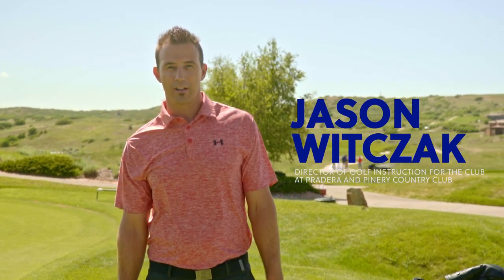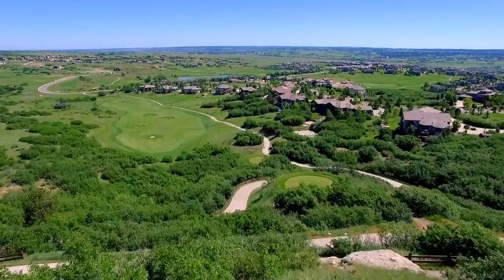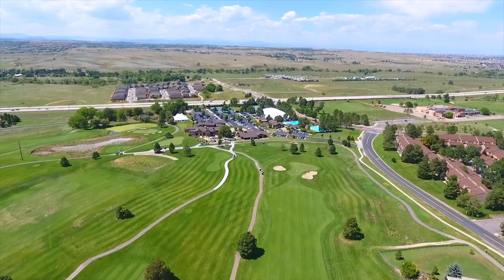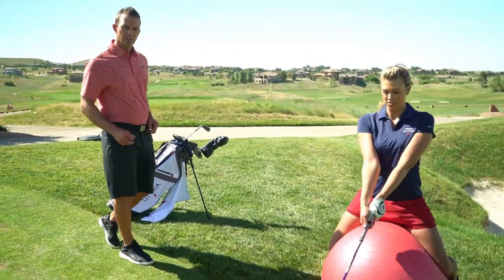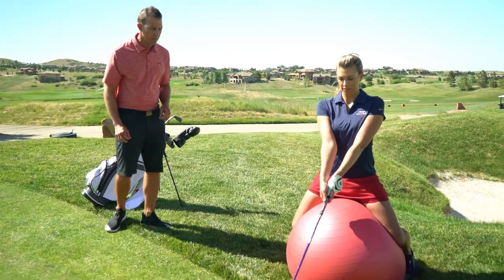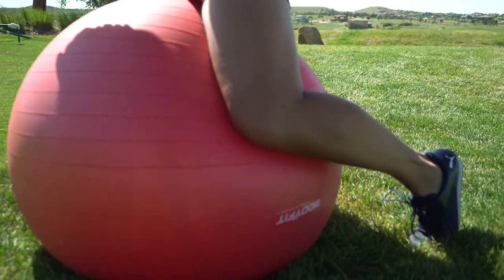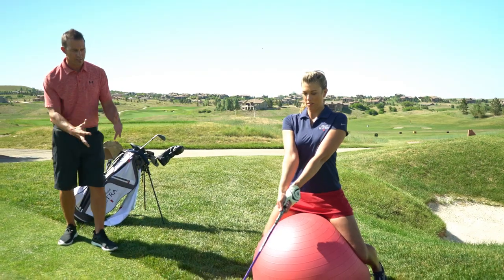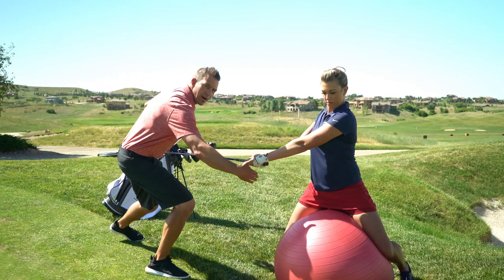Colorado AvidGolfer's#GetGolfFit Series: Yoga Ball Swing Balance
Welcome to Colorado AvidGolfer's GetGolfFit Series presented by Michelob ULTRA.

Jason Witczak (@jwitpga Class-A PGA Professional) and Elizabeth Carpenter (@elizabeth_diane22) demonstrate a swing-balance drill using a standard yoga ball.

Find balance on and off the course with Michelob ULTRA and Colorado AvidGolfer!